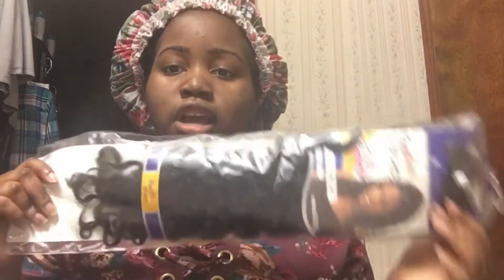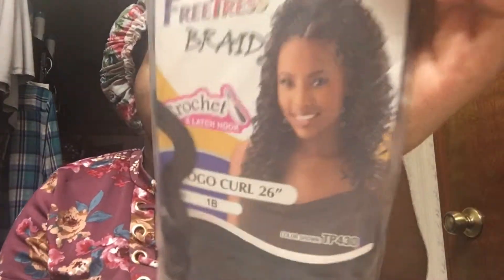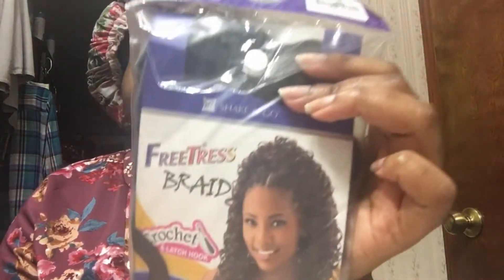Crochet Braids Freetress GoGo Curl Review 😍❤️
Crochet Braids Freetress GoGo Curl

DIY glitter lip gloss update
 I used 3 packs
Color 1B